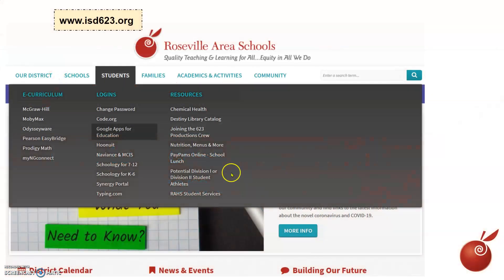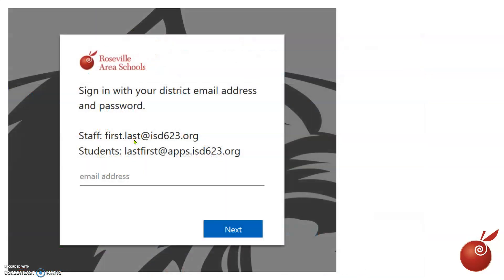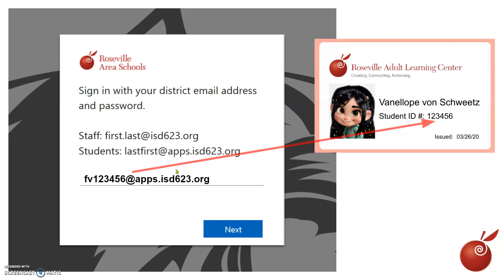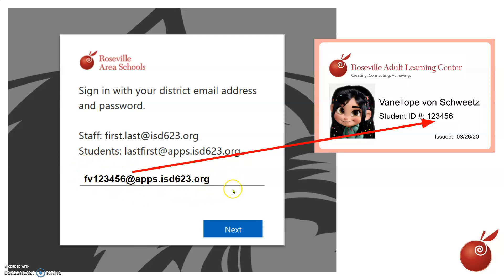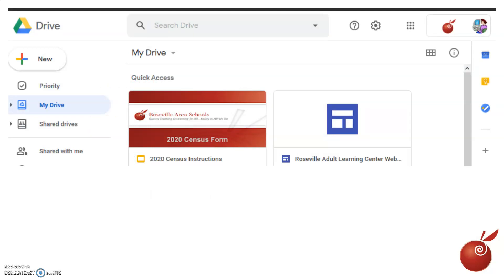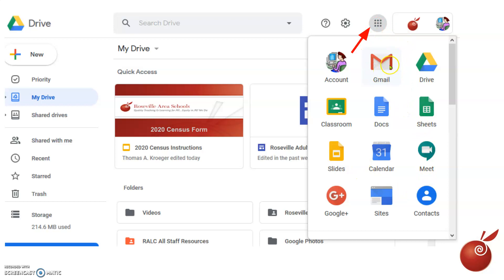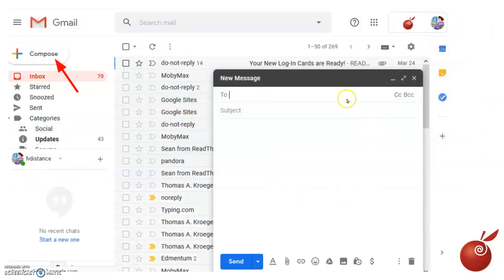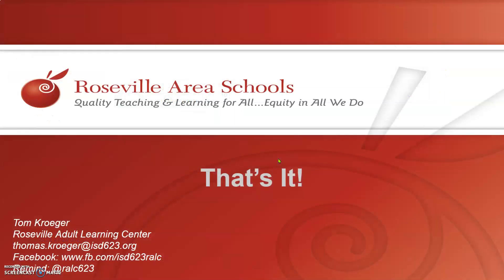How to access your RALC student email account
Here is how to get into your student Google email account.